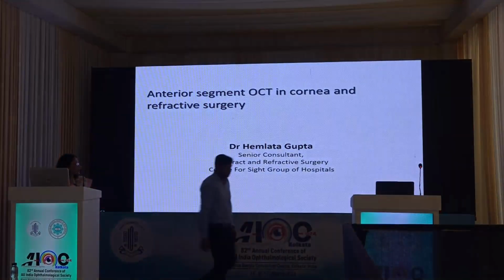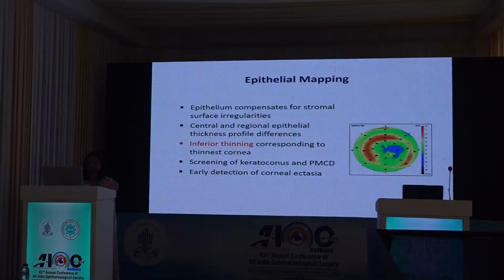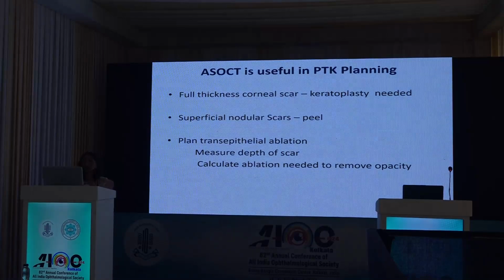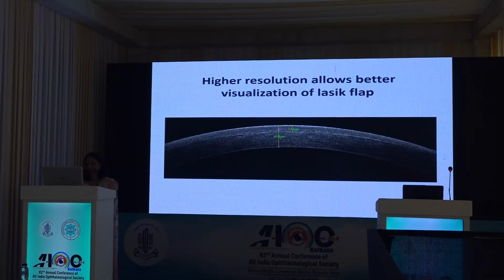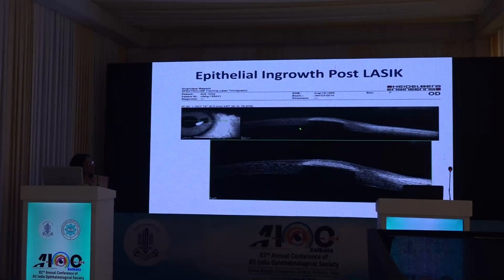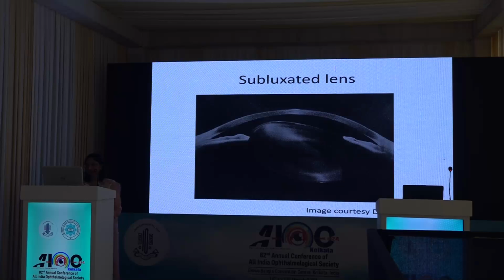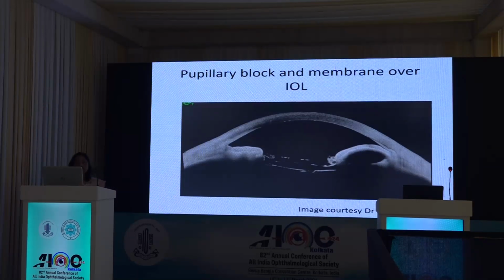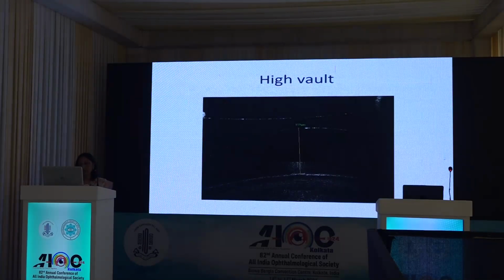AIOC2024 IC592 Topic Dr Hemlata Gupta Anterior Segment OCT What All Info Can It Give